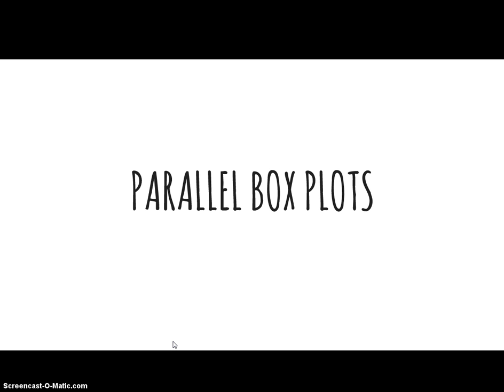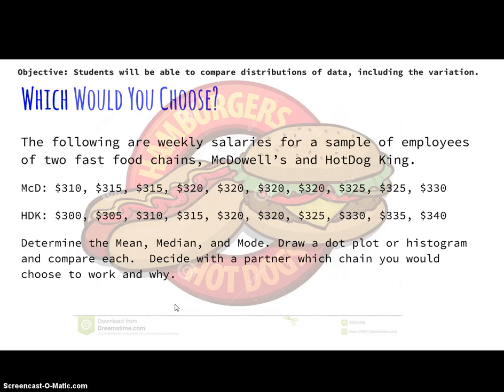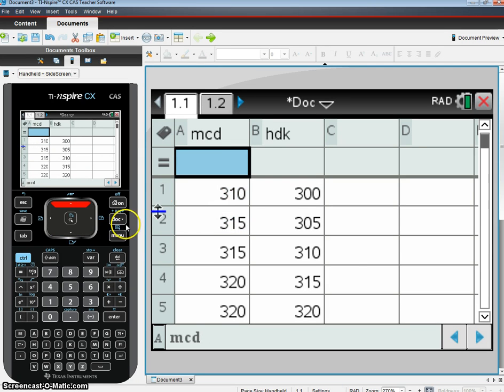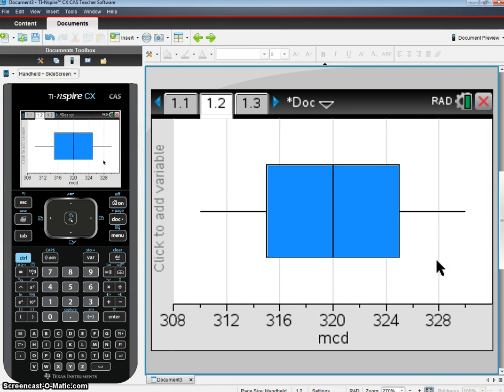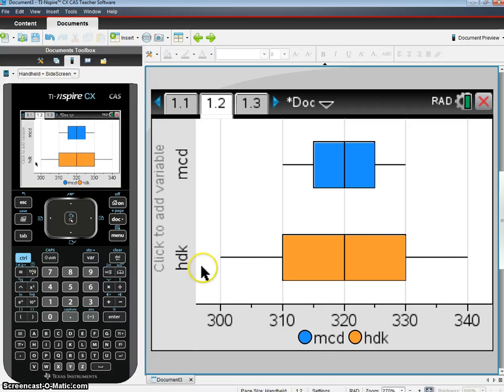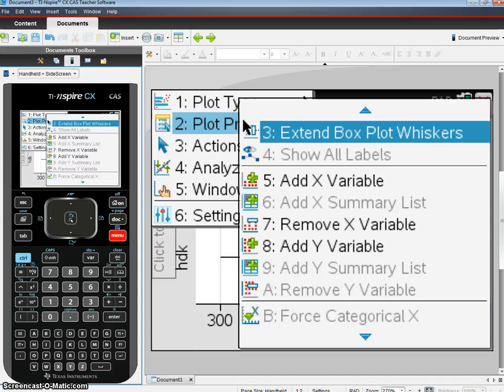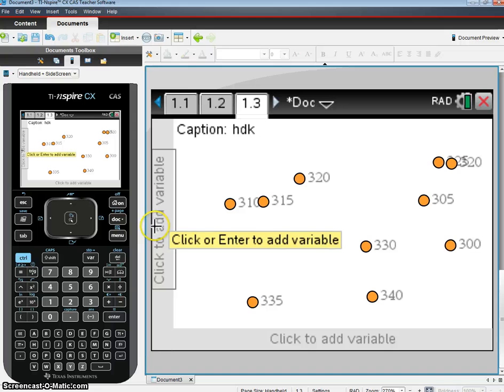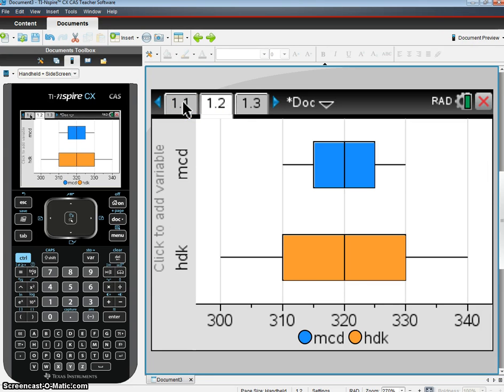Comparing Parallel Box Plots - TI Nspire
In this video, I discuss how to create parallel box and whisker plots on the TI-Nspire.